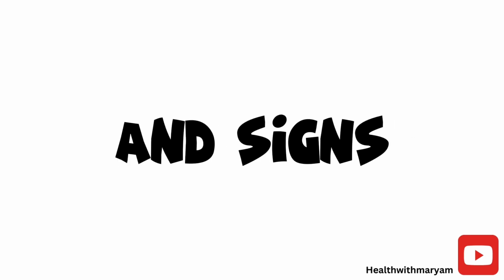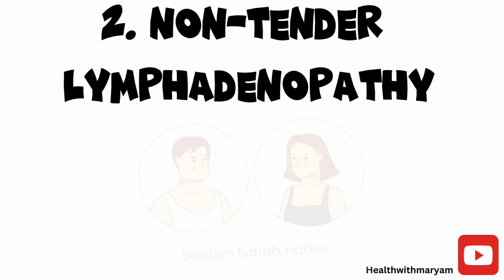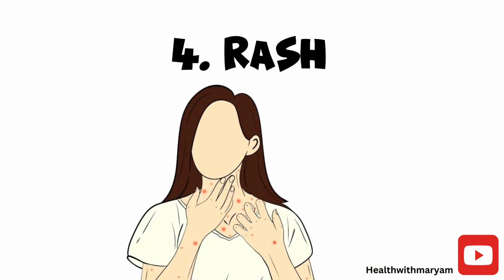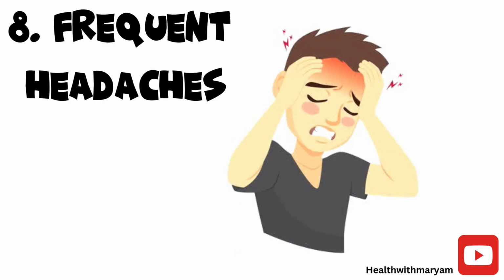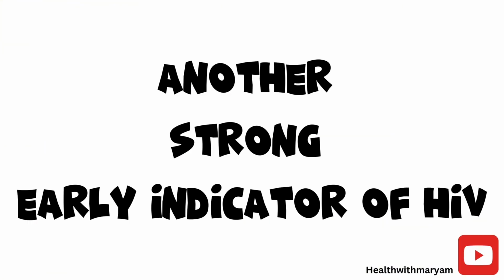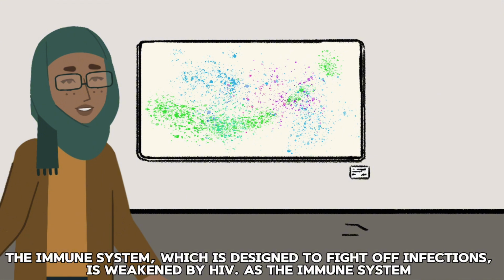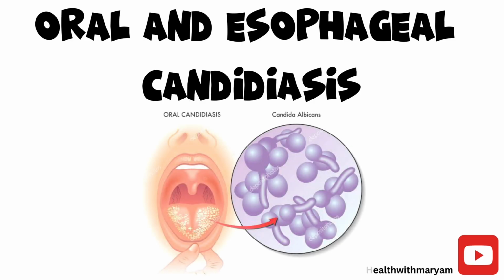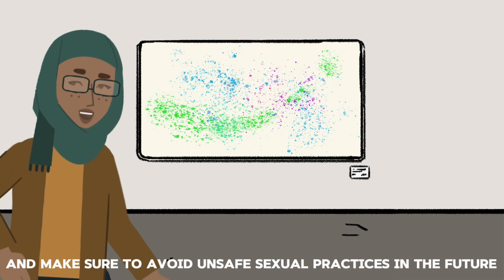what are the earliest symptoms of HIV? In men, In women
In this video, I'll be talking about the earliest symptoms of HIV and AIDS in men and women. I tried to explain this in a very comprehensive manner, i hope you enjoy and watch till the end.

what are the earliest symptoms of HIV in men, what are the earliest symptoms of HIV in women? earliest symptoms of HIV. Recognizing initial HIV SYMPTOMS IN men and women. Learn the easiest HIV symptoms in men and women, identifying the first signs of HIV in men and women. early signs of HIV in men and women